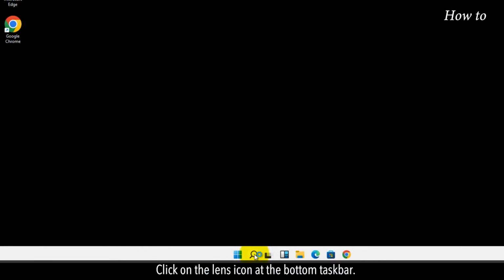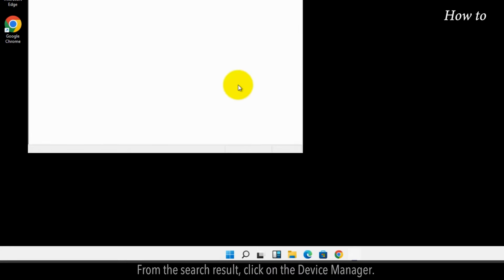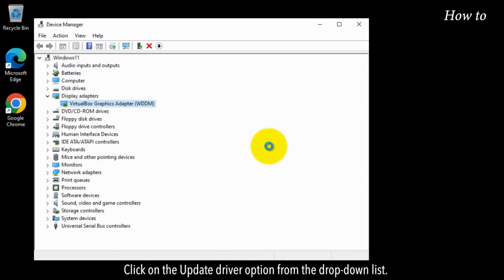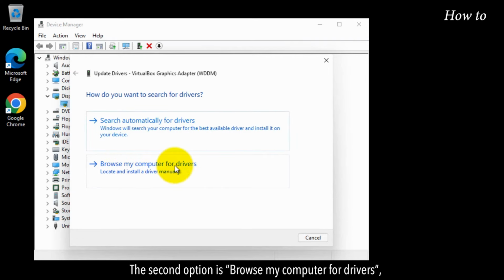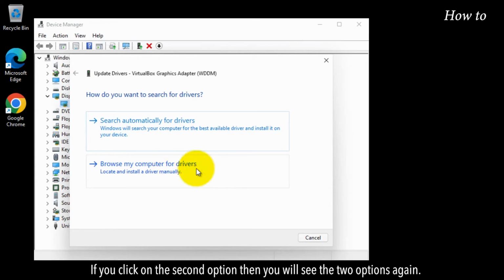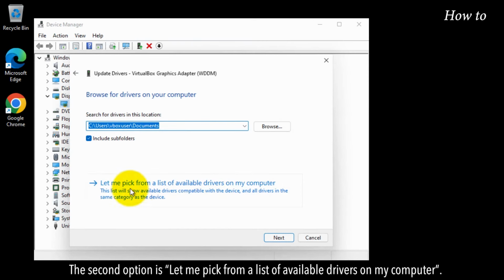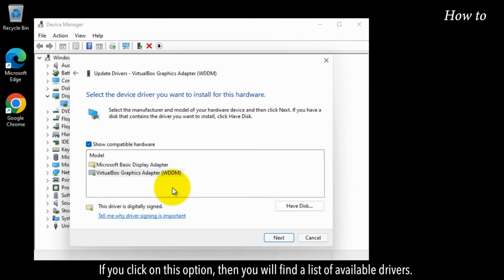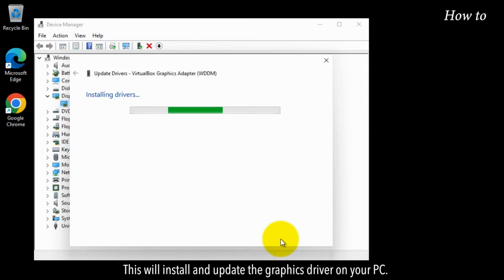How to Update Graphics Driver Windows 11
How do I update my graphics driver?
Are you ready to boost your Windows 11 performance? Today, we're diving into a crucial aspect of your system's optimization: updating your graphics driver.
Graphics drivers are the backbone of your visual experience, bridging the gap between hardware and software. Without them, your screen would be a blank canvas.
In this video, we'll walk you through the simple steps to ensure your graphics driver is running smoothly. Let's learn how to update graphics driver Windows 11 and keep your system running at its best.
1. Click on the lens icon at the bottom taskbar.
2. Type Device Manager in the search bar.
3. From the search result, click on the Device Manager.
4. In the Device Manager window, click on the Display adapters.
5. Right-click on the graphics driver name.
6. Click on the Update driver option from the drop-down list.
7. You will find two options to update the graphic driver. The first option is “Search automatically for drivers”, this will install the best available driver.
8. The second option is “Browse my computer for drivers”,  with this option you can manually install the driver from your PC.
9. If you click on the second option then you will see the two options again. The first option is you can browse the available driver on your computer, and select the driver location.
10. The second option is “Let me pick from a list of available drivers on my computer”.  If you click on this option, then you will find a list of available drivers.
11. Select a graphic driver name from the list that is compatible, and click on the Next button at the bottom.
12. This will install and update the graphics driver on your PC.